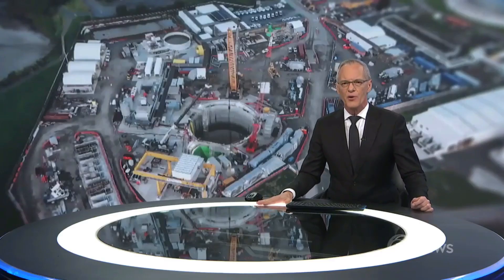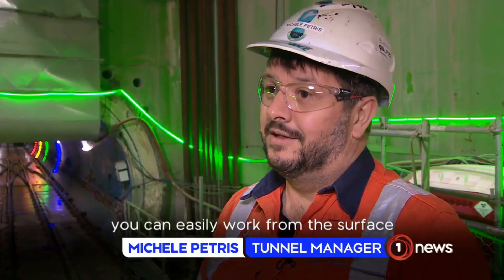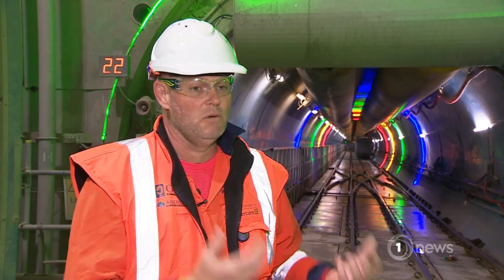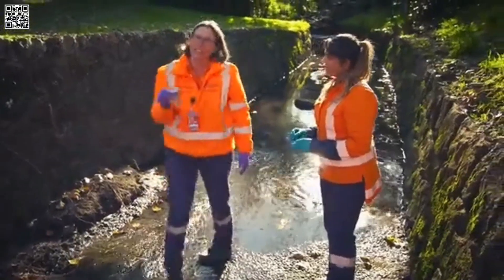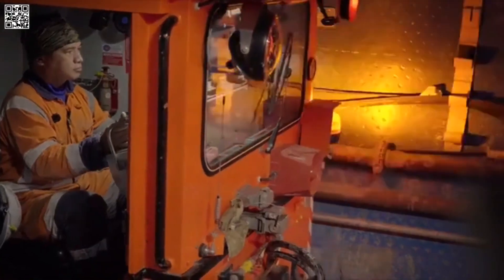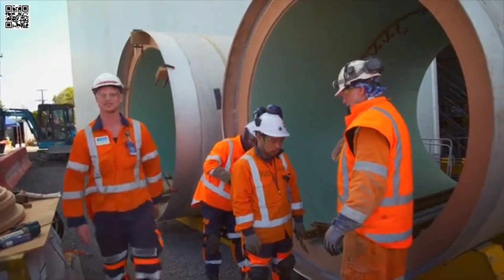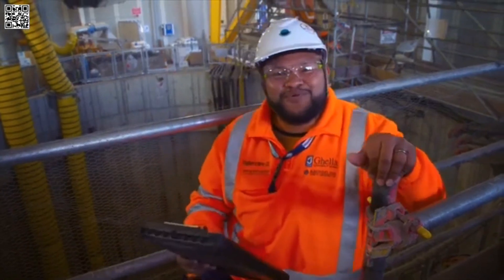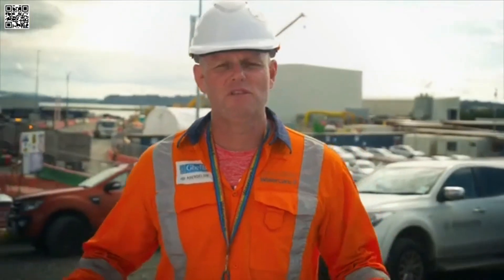Watercare's Central Interceptor , Pt 15 , Tunneling under the Manukau.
The Central Interceptors journey under the Manukau Harbour .

Videos are from Watercare's FBpage and Twitter also from TVNZ's 1news and Photos from Watercare's different Sites